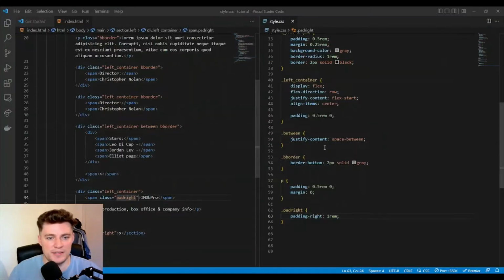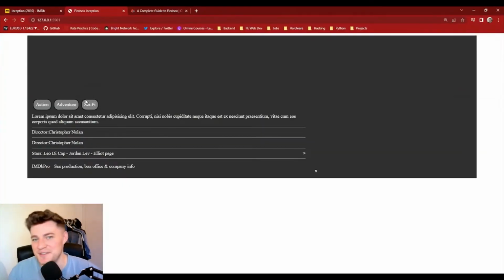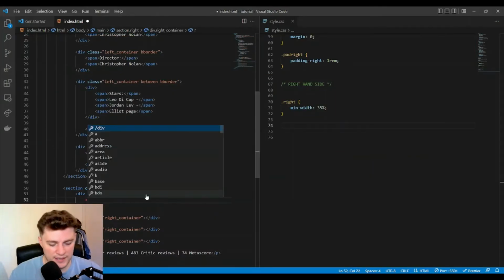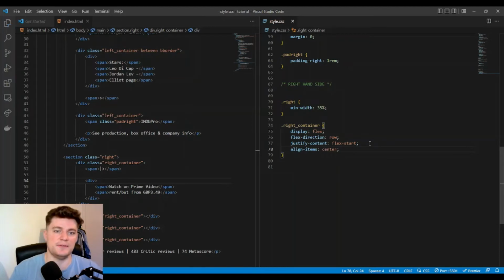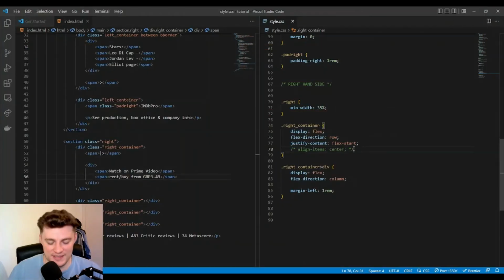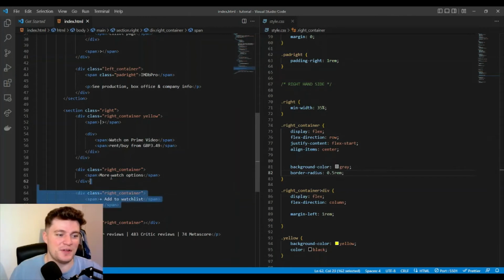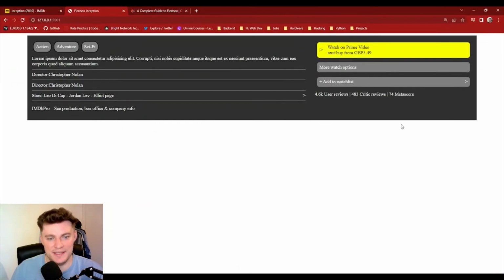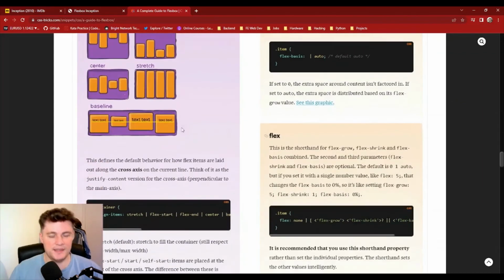FLEXBOX INCEPTION! 🚀 Conquer flexbox CSS - Part 2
In this tutorial, we build a section on the IMBd page for the film, Inception.

The main aim of the video is to introduce the four basic attributes needed to gain a solid understanding of flexbox:

    1.  display: flex;
    2. flex-direction: row/column(& -reverse);
    3. justify-content: flex-end/center/space-between etc;
    4. align-items: flex-start/stretch/flex-end etc;

As always, please let me know if you enjoyed the video, or if you have any feedback for me.